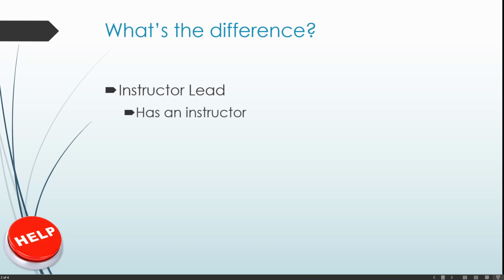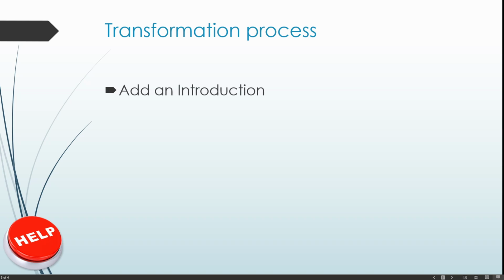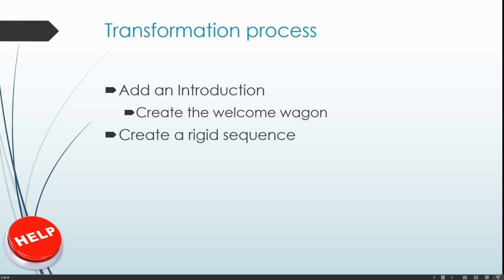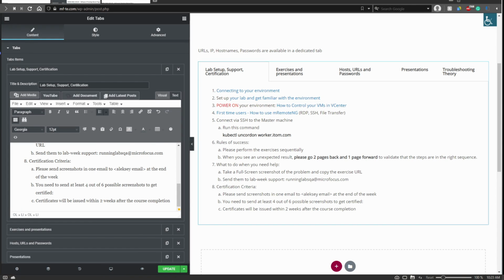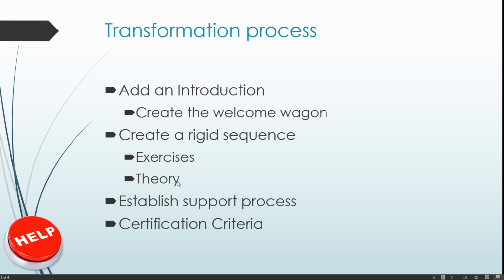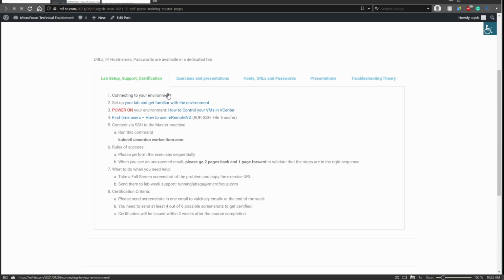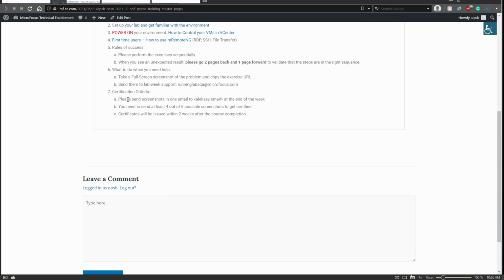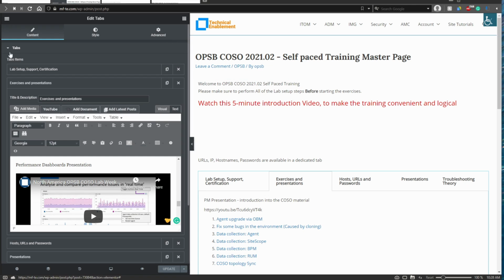Training efficiency - Convert training from Instructor Led to Self Paced | Instructional Design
This is a shorter version of converting training from instructor lead to self-paced training. The main idea is the re-use the same training multiple times, serving larger audiences.